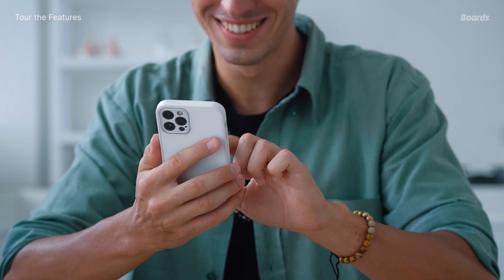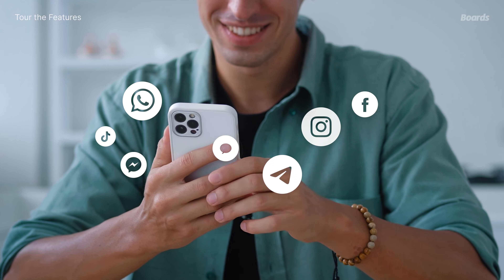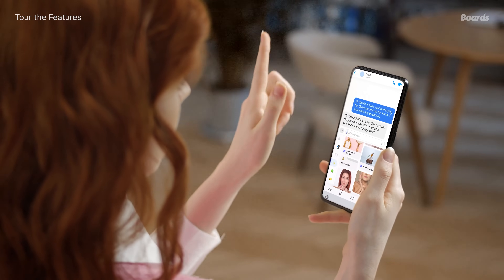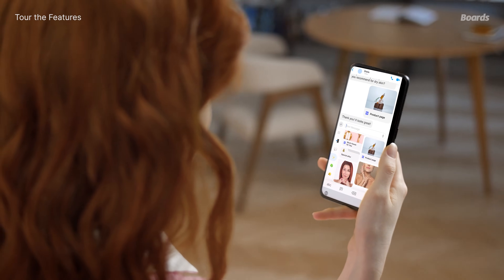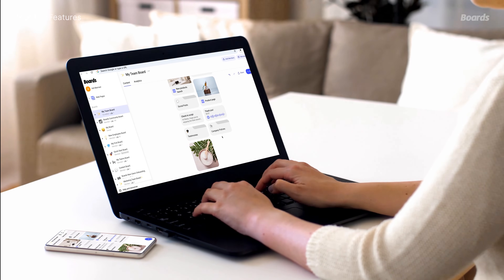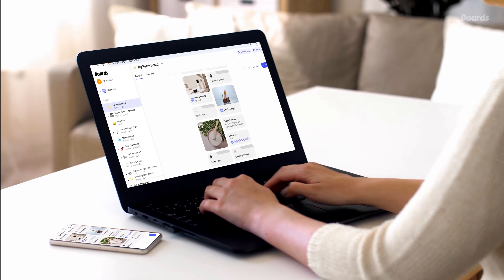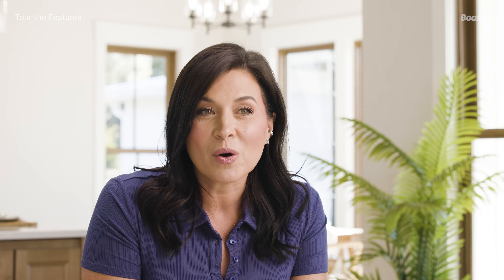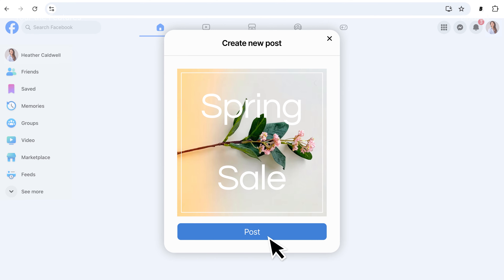Boards App Tour: Boost Productivity and Organize Your Business | Boards Essentials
Take a guided tour of Boards' powerful features designed to help you boost productivity and keep your business organized and efficient. In this comprehensive walkthrough, you'll discover how Boards simplifies content management, ensuring everything you need is accessible right at your fingertips.

This video covers the full spectrum of Boards' capabilities, from managing content within Boards and folders to leveraging the advanced functionalities of Pages, Forms, and Checkout. We also demonstrate how the Boards Keyboard and Chrome Extension allow you to seamlessly share content from virtually anywhere, streamlining your workflow and enhancing collaboration.

You'll learn:
00:00 – Boost productivity with Boards features
00:22 – Organize everything with Boards & folders
00:51 – Create Pages, Forms & Checkout tools
01:29 – Share content from any app using the Keyboard
02:03 – Build, sync & collaborate on desktop
02:31 – Use the Chrome Extension to work faster
02:47 – Streamline content and boost team collaboration

Ready to get organized and boost your business efficiency?

About Boards: Boards is a sales‑enablement app built for direct sellers—store scripts, links, and media in one place, share instantly, and grow your customers, team, and revenue.